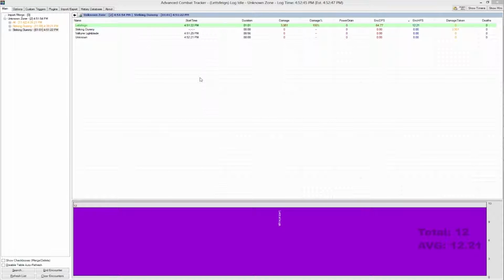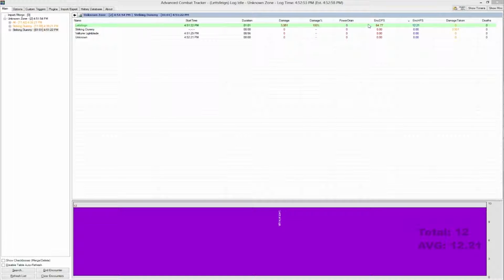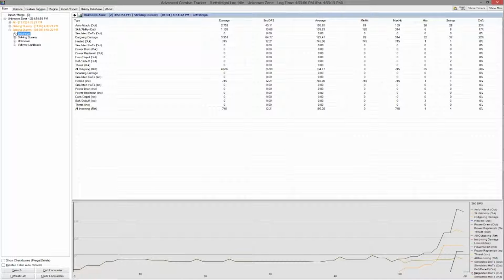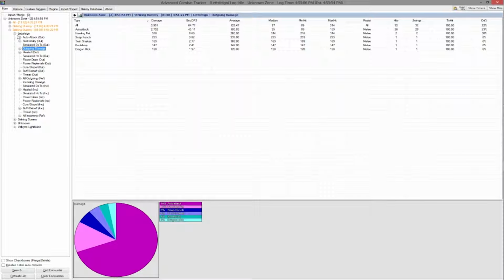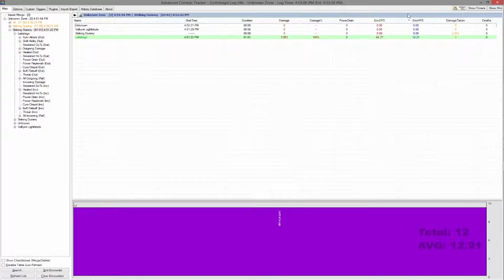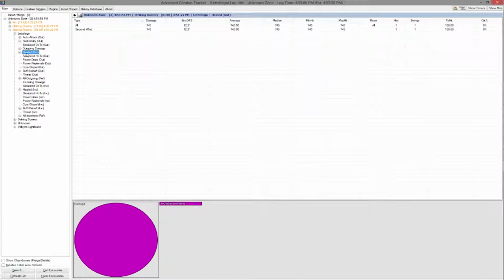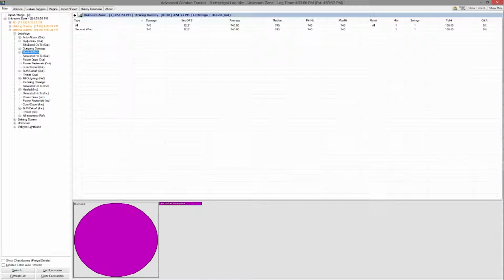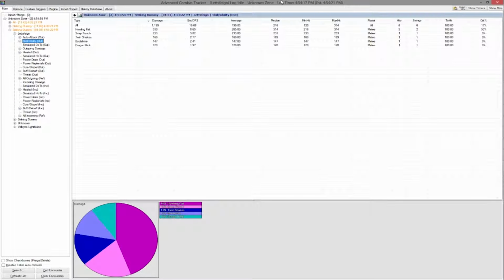ACT quick rundown